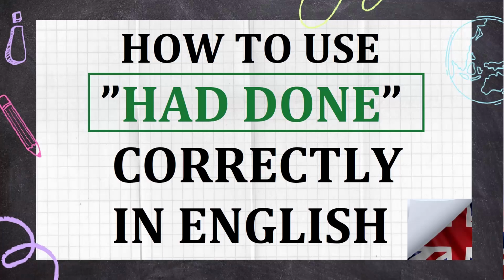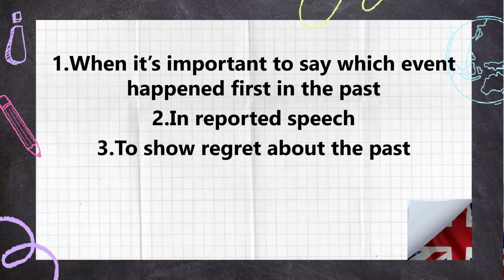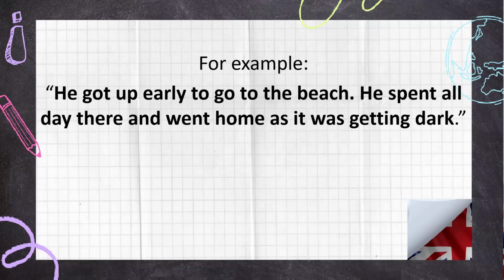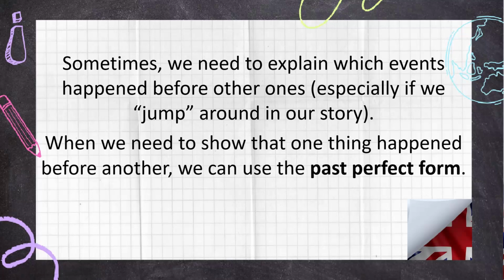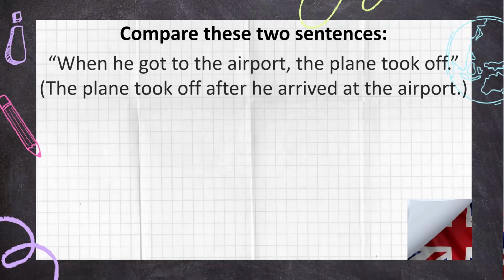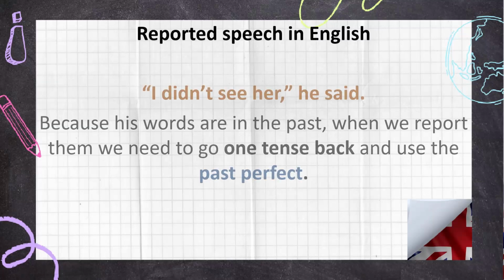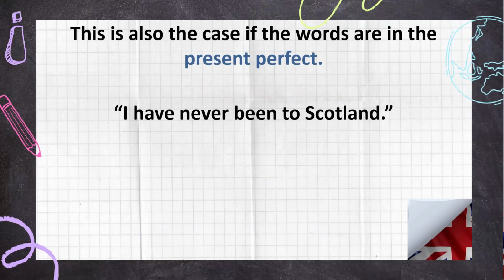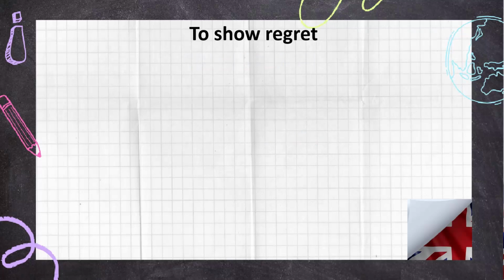Learn English Today | GRAMMAR | How to use correctly HAD DONE in English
• You don’t need to go expensive schools to learn to speak English.

English Today is a very useful video collection for people who wants to improve their English skills. English Today helps you speak English fluently by learning new topics every day, listening to stories and practicing what you've learned.
You can practice English at home by yourself, using our free and interactive videos. You will understand English automatically and speak English like a native… 👍

English Today | grammar | How to use correctly HAD DONE in English